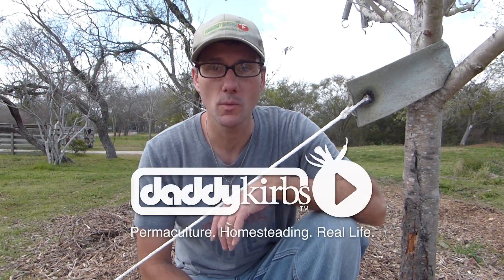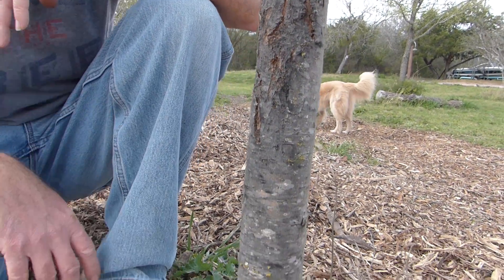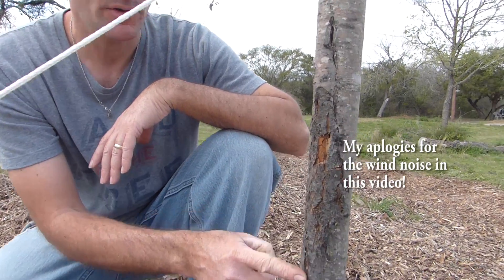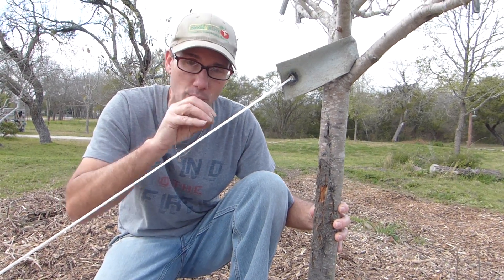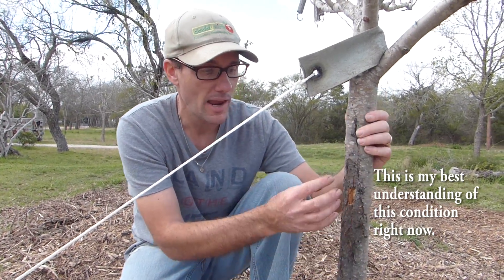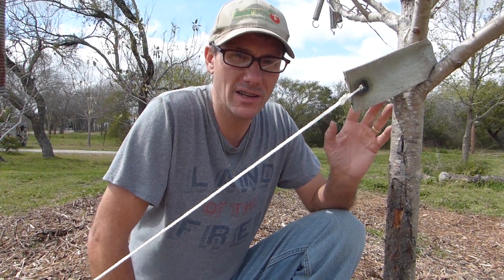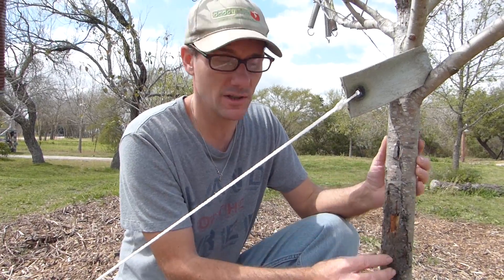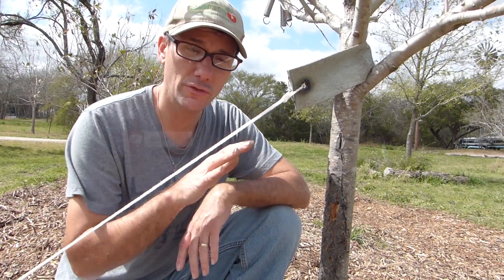Winter Sunscald (Sunburn) on an Apple Tree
I was pretty shaken up thinking I had some Fireblight in my orchard, but I think it's Sunscald or Sunburn. This condition may not be a spreading disaster like Fireblight, but it is still damaging. Now that I have this identified I can take steps to help my Apple tree recover.

growreallife is my hashtag to connect people interested in Growing Real Life. This is a bit of a double meaning. Growing Real means following the patterns of nature. Real Life is developed fully in our gardens and our souls when we pattern ourselves in harmony with nature. Grow with me.